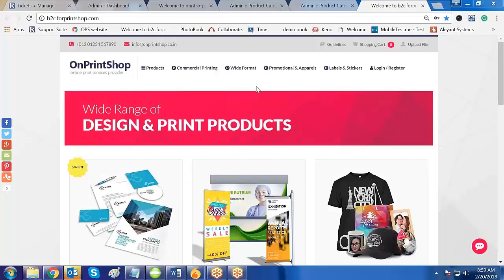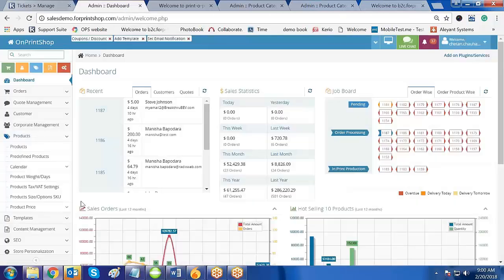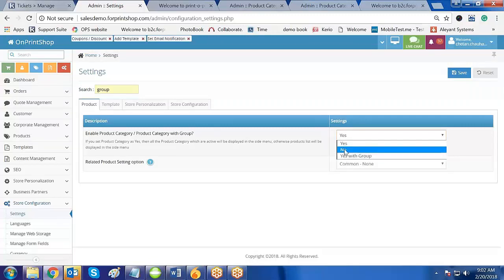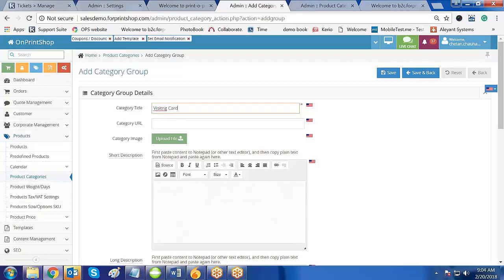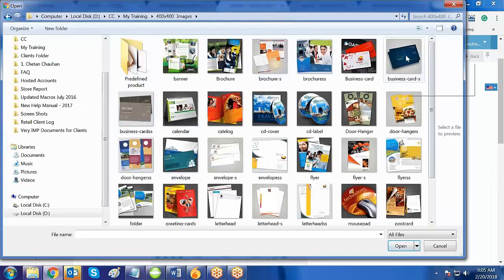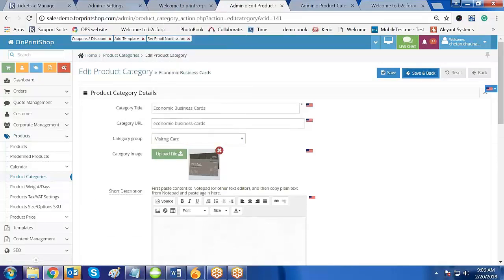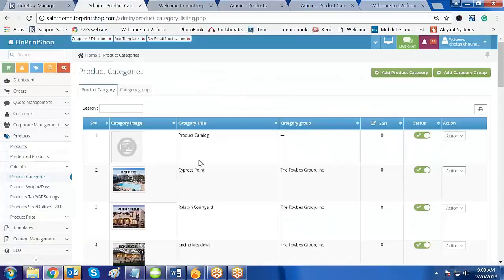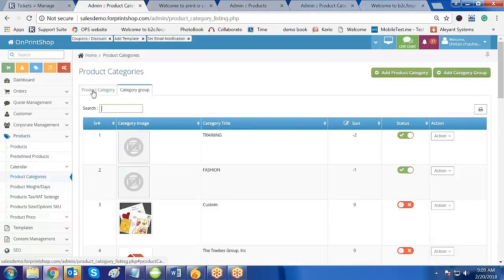Product Categories and Groups | OnPrintShop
How to Create Product Category and Groups?